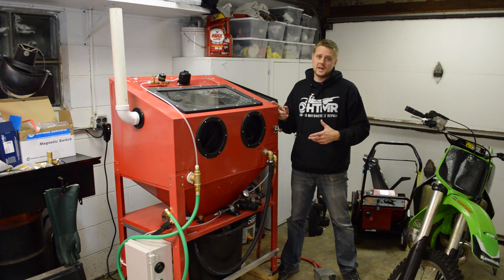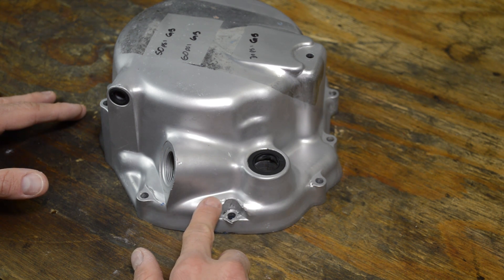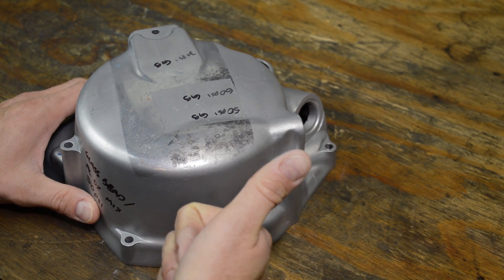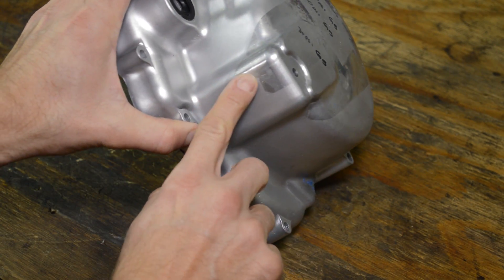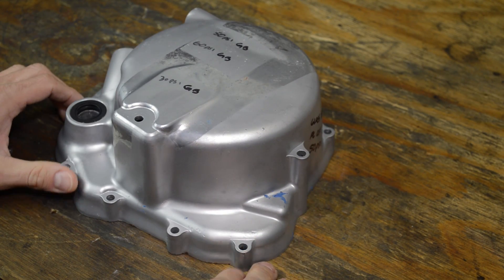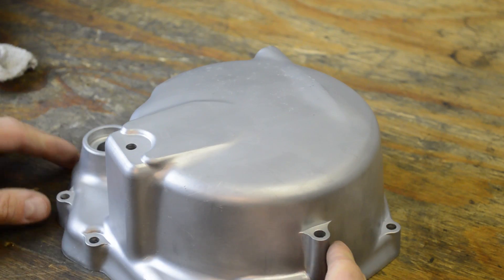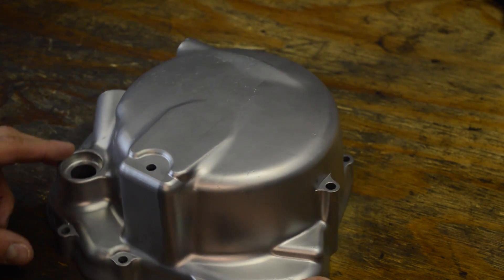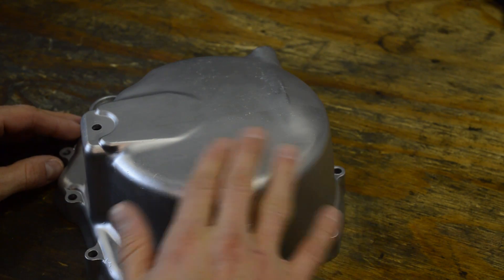How-To: Vapor Blast parts with aluminum oxide & glass bead media mixture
In this video I used a mixture of aluminum oxide and glass bead to get more "cut" and clean the oxidation from the aluminum in the DIY vapor blaster.